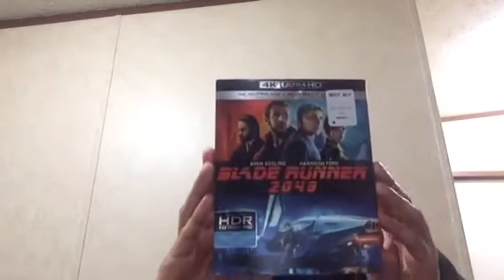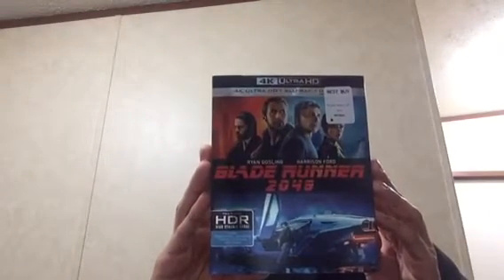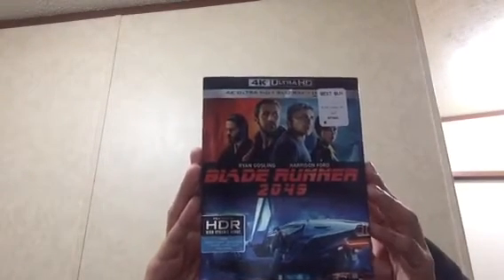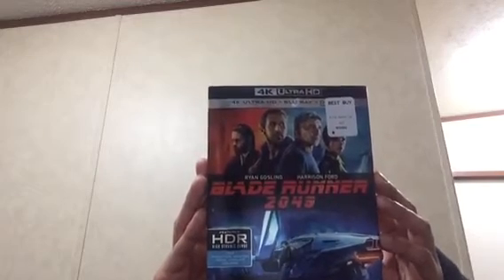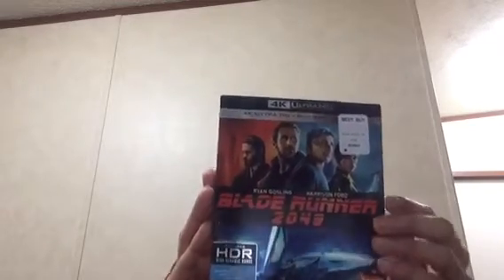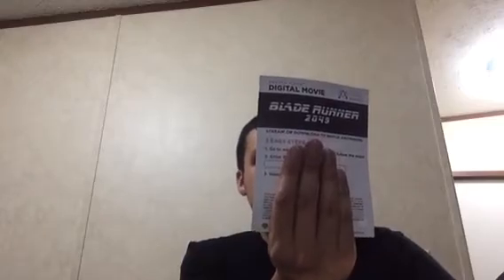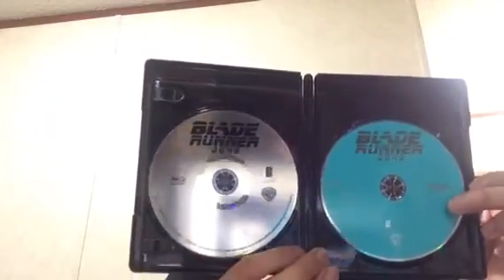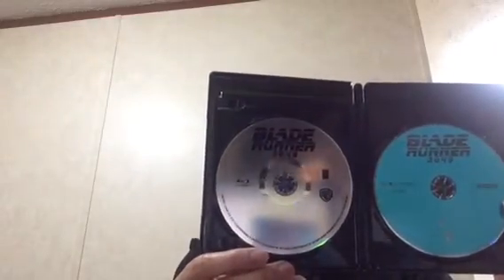Blade Runner 2049 4K Ultra HD unboxing